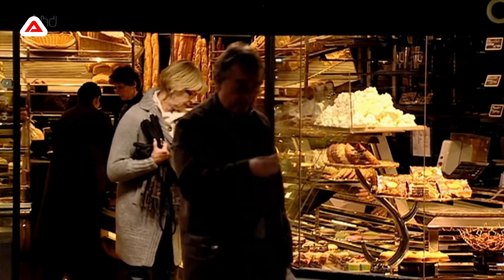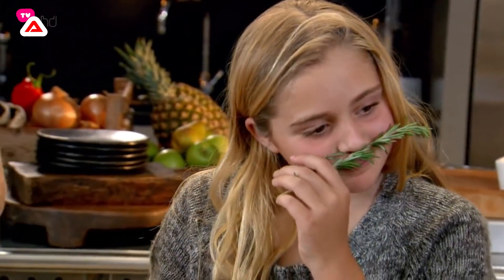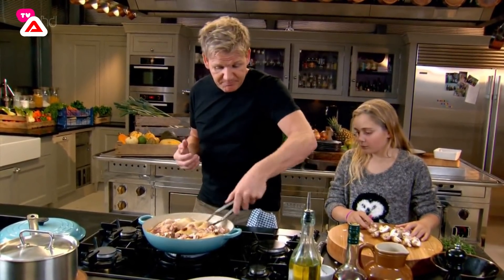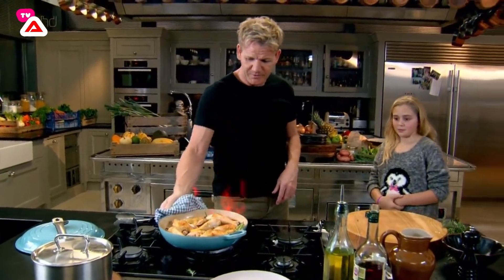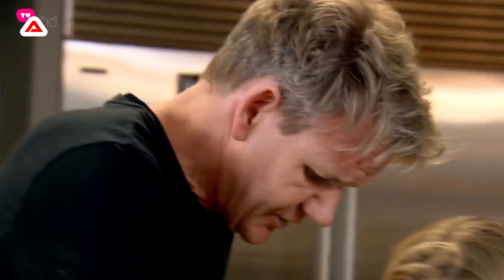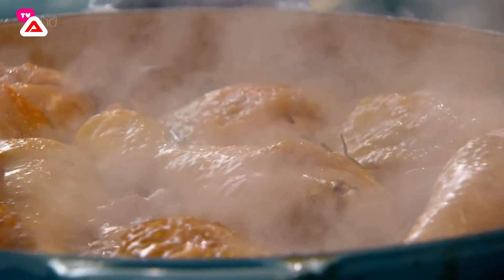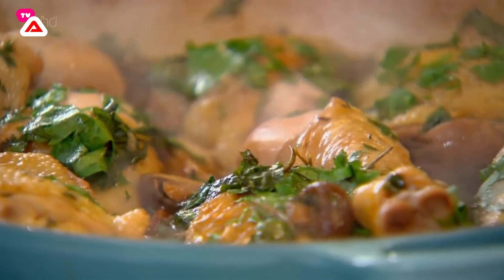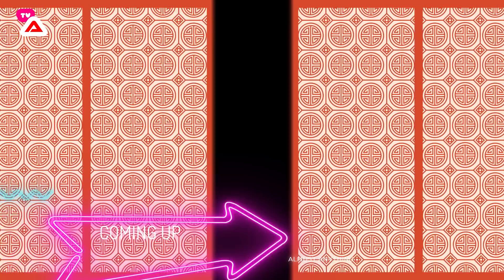Chicken Legs , Lavender, Potato chips In French Style by Gordon Ramsay - Almost Anything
During this amazing Video thing that you will observe are :
1: How to Cook Chicken Legs in french style or chicken Fricasse with herby sauteed potatoes. 00:33
2: Herby sauteed potatoes 04:36
3: Lavender creme Caramel 05:25